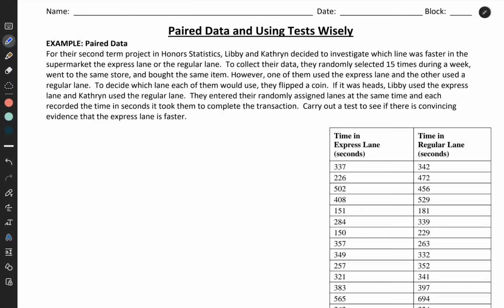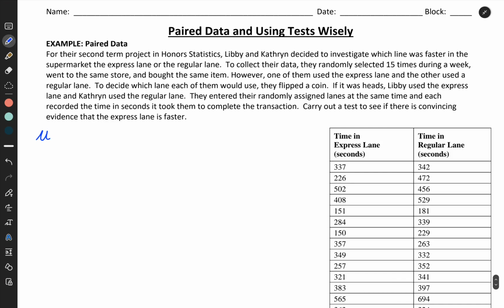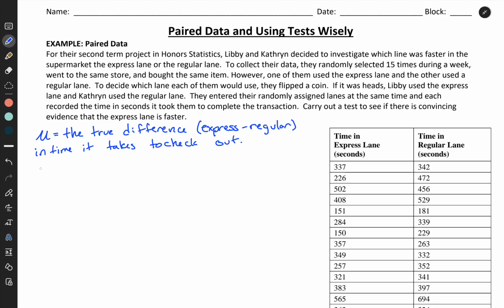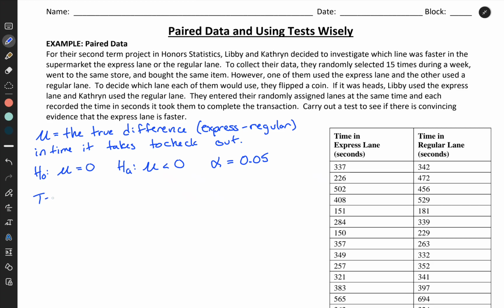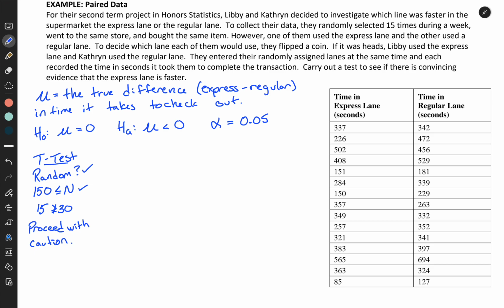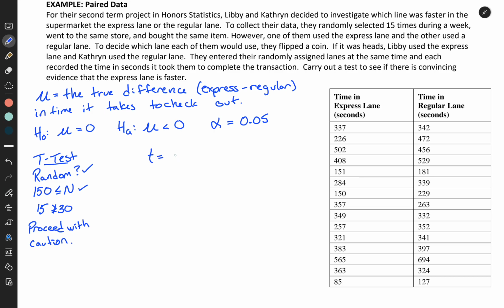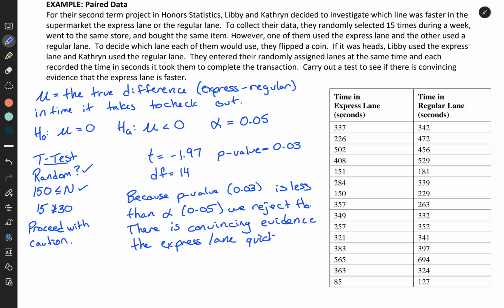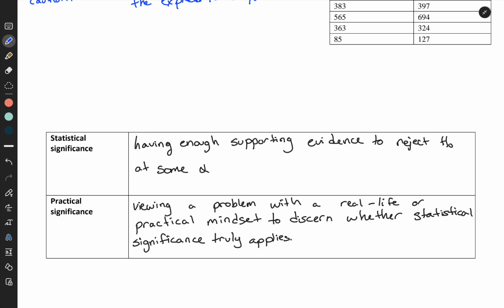Significance Tests for Paired Data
How can we use paired data to conduct a significance test? What is the difference between statistical significance and practical significance?